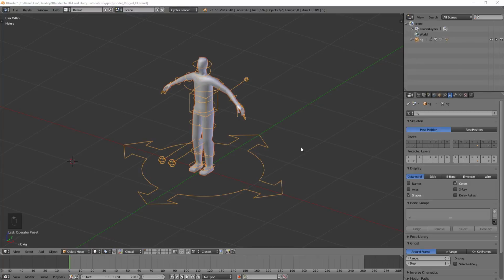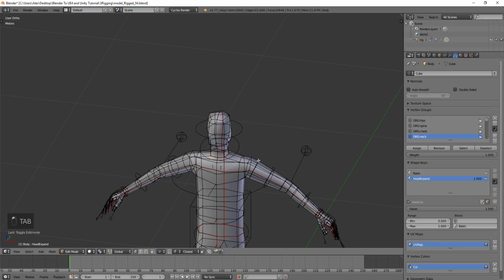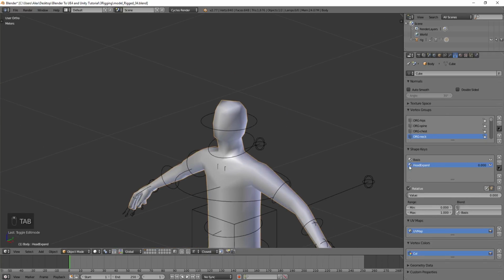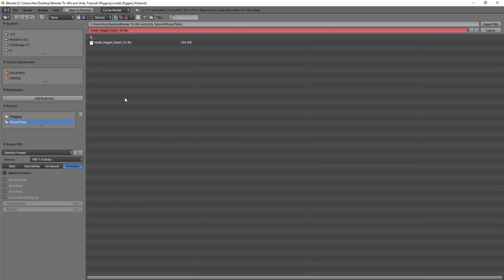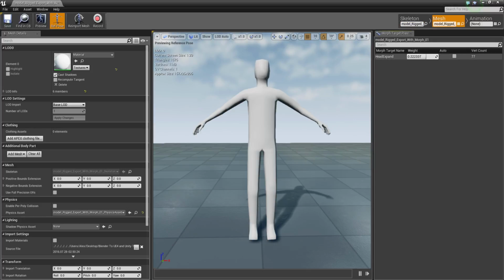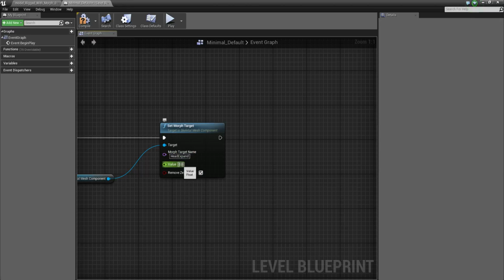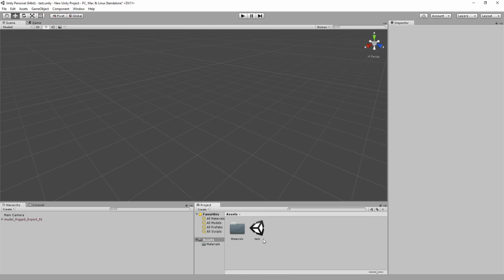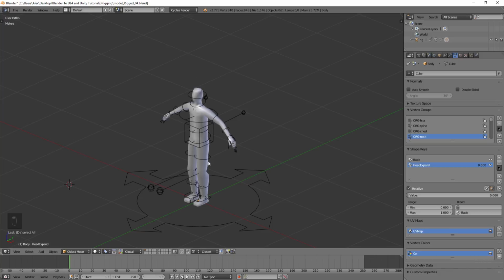Make a Character in Blender For UE4 & Unity - Part 7 - Creating Morph Targets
This series will  show you how to model, UV, texture and rig a character in Blender for use in UE4 & Unity.

It will also show you how to create morph targets and export a skeletal character model with morph target & bone animation (separate & combined) from Blender to Unreal Engine 4 and Unity.

NOTE* - This character creation process in Blender results in models & animations that can be used in both UE4 and Unity interchangeably without any modification.

This was one of the main goals of this series. Build your character once and import it into both engines with no trouble (hopefully).

This series attempts to be comprehensive starting from the complete basics of scene setup and concludes with a in-engine character ready to be programmed in both UE4 and Unity.

Useful Links:
Vernocchi's Blender 2.77 FBX Exporter Fix
--removes the extra root bone that can cause issues on export
--click the Dropbox link on the post to download it,
--see video Part 6 of this series to see how to install it

Rigify Fix for Unity (by d4n1lk0)
--binds deformation to *ORG bones, making it possible to use the 'Humanoid' setting for the character in Unity

Tutorial Series Outline:
0. Setup Project
1. Model Character
2. Model Hands
2. UV Unwrap
3. Texture
4. Rig Character + Fix Issues
5. Create Morph Targets (also know as blend shapes in Blender)
6. Create animation with bone animation + morph target animation combined and bring it into UE4/Unity)

7. Create independent morph target animation & bone animation
8. Combine the morph/bone animations in engine. This allows for the body movement & facial animation to be controlled separately.

Tutorial Compatibility Information:
Note* - If you are using different versions of the software listed below, I can't promise this tutorial will work.
Blender 2.77 or 2.77a is  required for tutorial to work. Blender 2.77b may also work but this is untested.

Blender    : 2.77a (or 2.77)    REQUIRED!
Unity        : 5.3.6
UE4          : 4.12.5
OS            : Windows 10